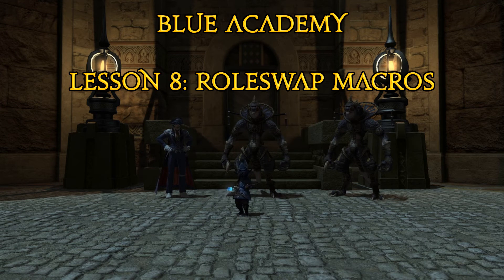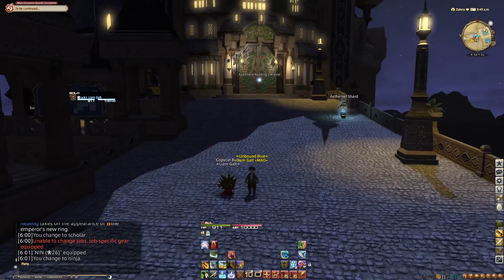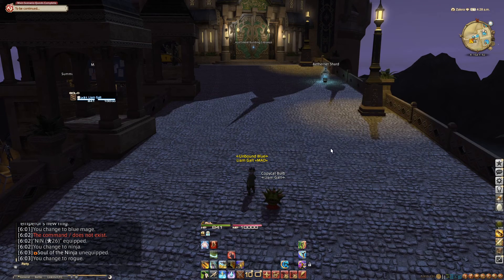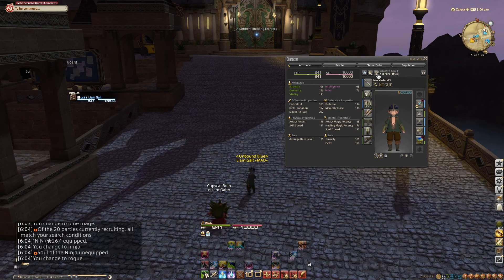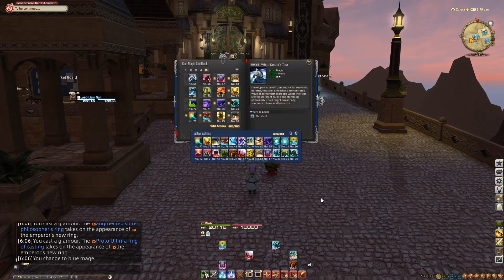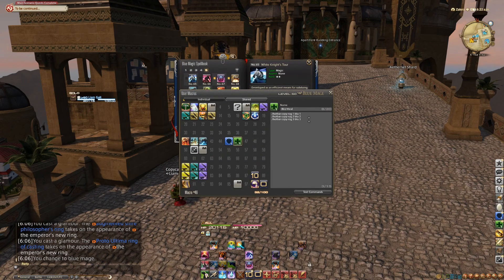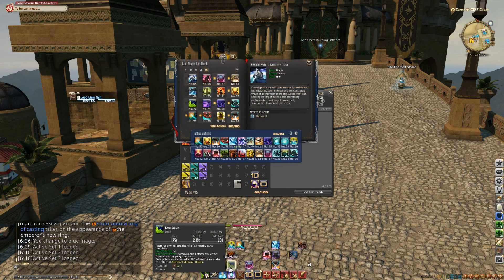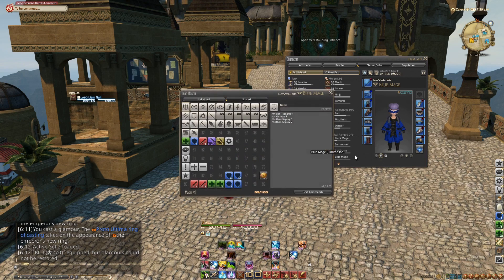Blue Academy Lesson 8: Roleswap Macros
Managing the various roles as Blue Mage is tedious! These macros will save you a TON of time and make your life way easier by removing the manual process of setting up your spellbook and hotbars every time you switch roles.

Example Load Macro:
/gs change 1
/bluespellbook preset 1
/hotbar copy ROG 1 BLU 1
/hotbar copy ROG 2 BLU 2
/hotbar copy ROG 3 BLU 3

Example Store Macro:
/hotbar copy BLU 1 ROG 1
/hotbar copy BLU 2 ROG 2
/hotbar copy BLU 3 ROG 3

If you're on controller/console, replace all instances of 'hotbar' with 'crosshotbar' or 'chotbar' and you should be good to go!